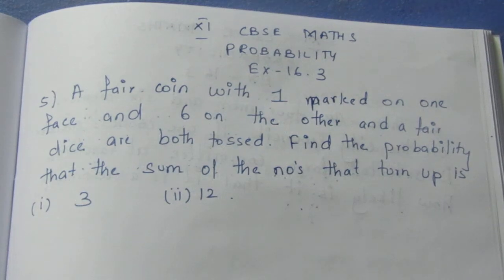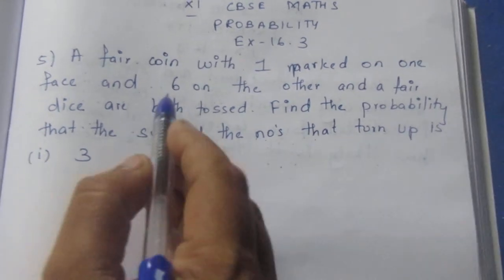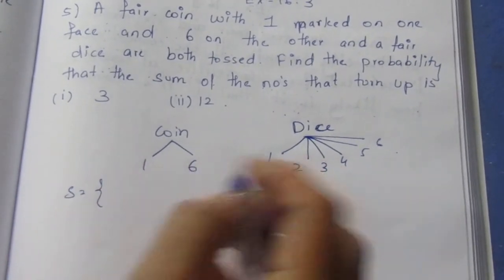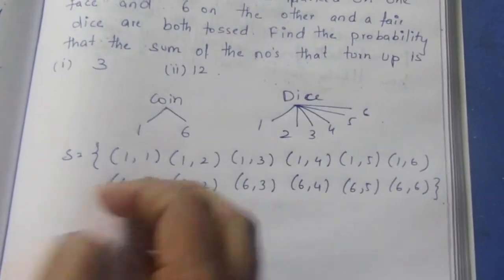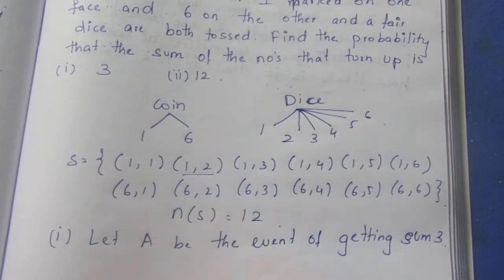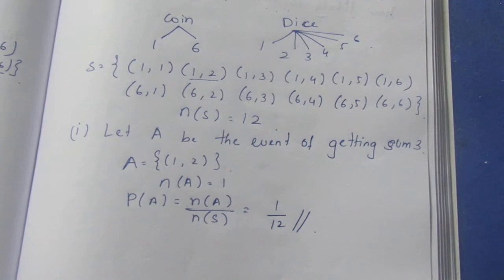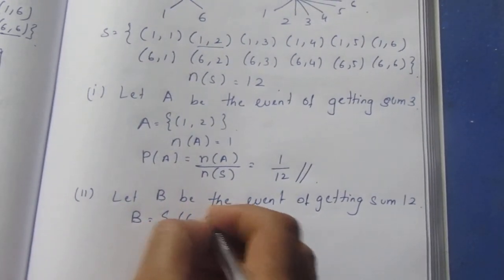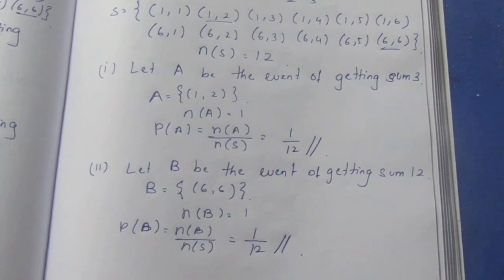CBSE NCERT CLASS 11 MATHS PROBABILITY EX 16.3 SUM 5 (SOLUTION IN TAMIL)